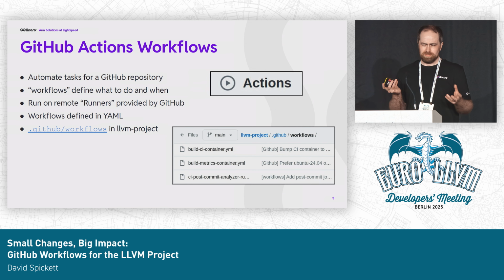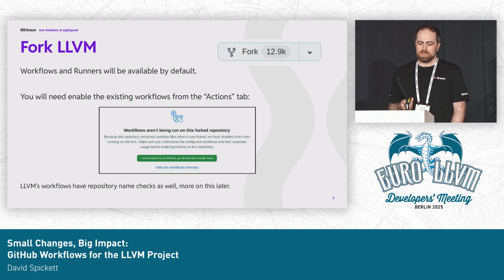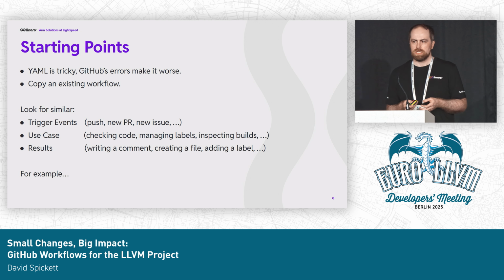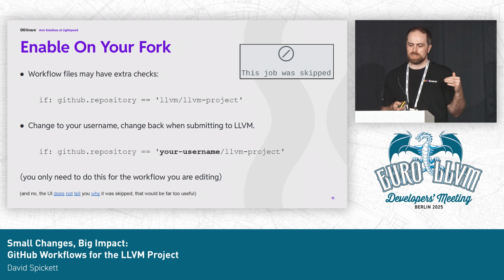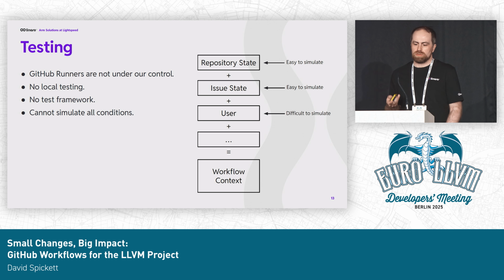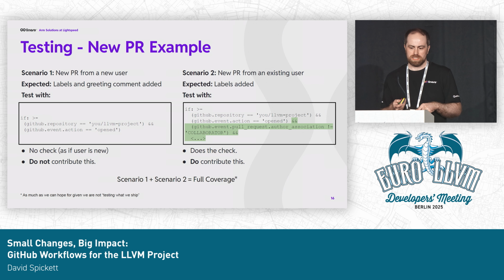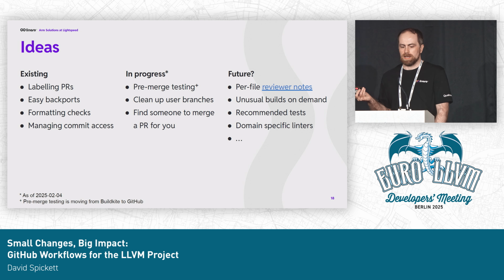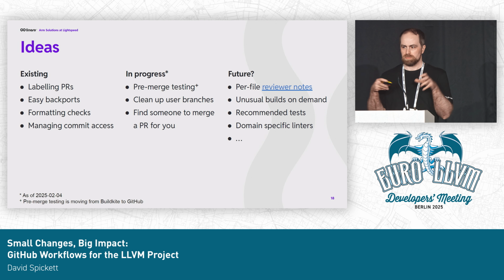2025 EuroLLVM - Small Changes, Big Impact: GitHub Workflows for the LLVM Project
2025 EuroLLVM Developers' Meeting

Title: Small Changes, Big Impact: GitHub Workflows for the LLVM Project

Speaker: David Spickett

LLVM contributors benefit from GitHub workflows every day, but did you know that if you want to write one of your own, all you need is a GitHub account? Find out how to get started, iterate and test, then finally submit your workflow to LLVM where 100s of developers can benefit from it.